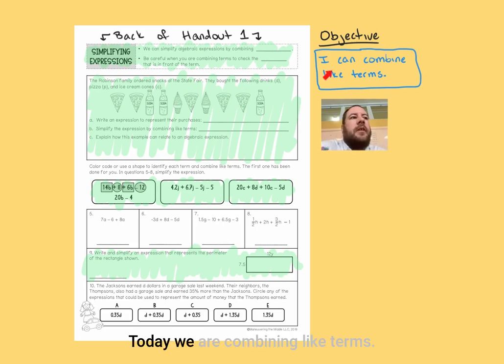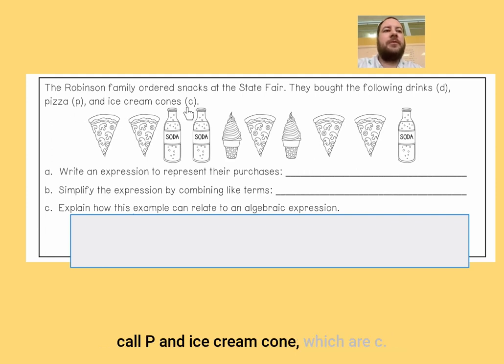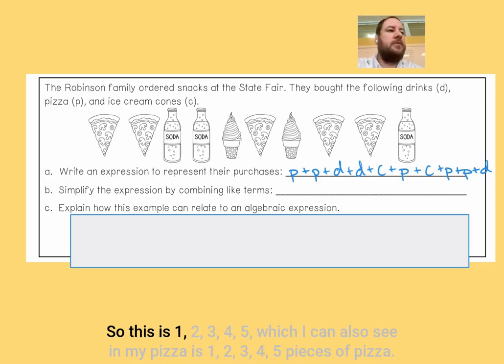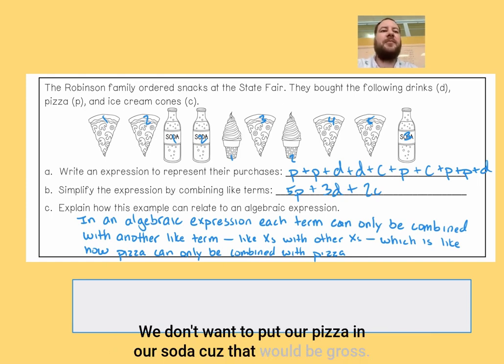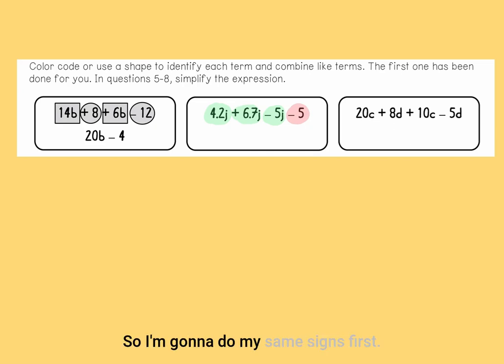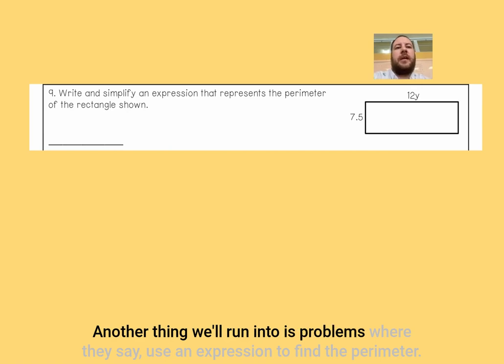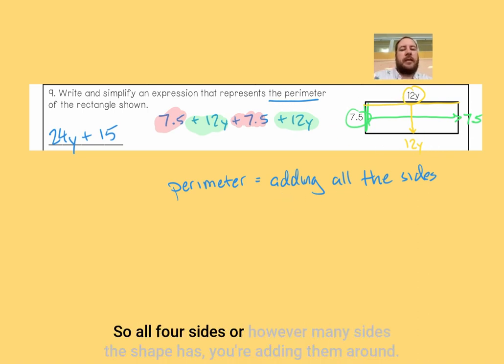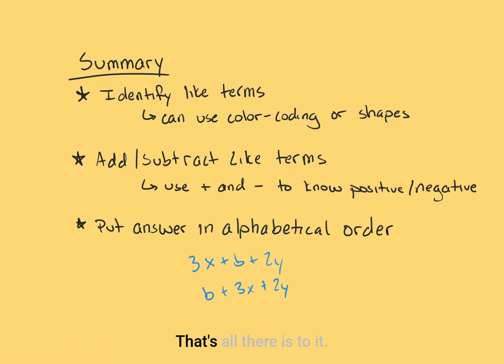EE - Lesson C - Combining Like Terms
This is a video about EE - Lesson C - Combining Like Terms

00:00 EE - Lesson C - Combining Like Terms